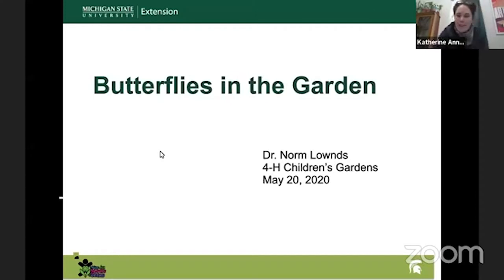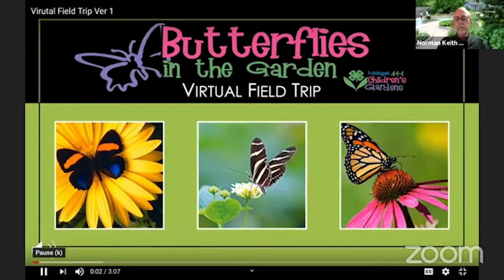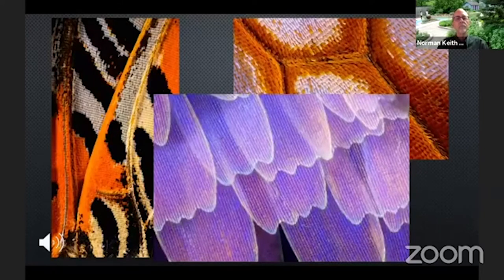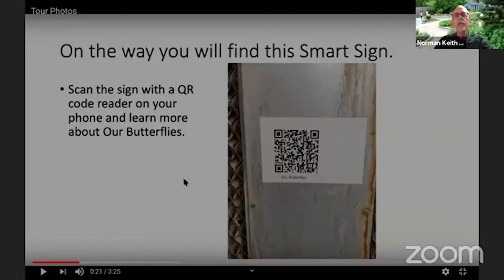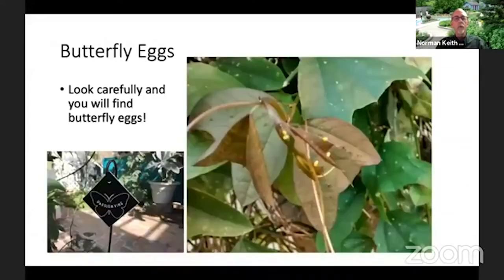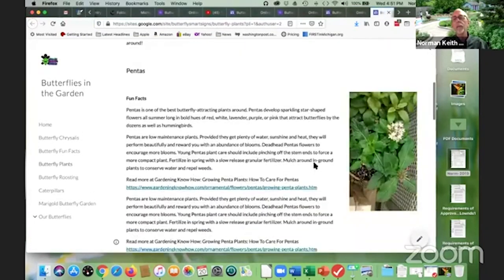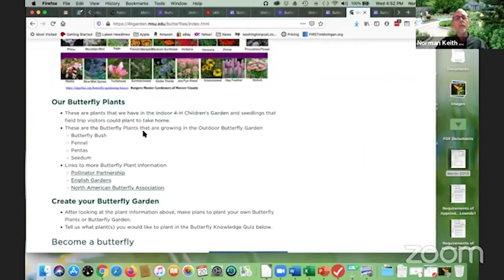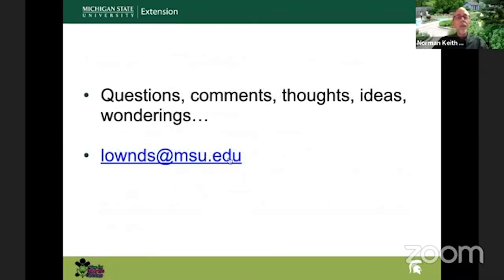4-H Children's Garden Online Butterfly School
4-H Children's Garden Online Butterfly School with Dr. Norm Lownds. Explore MSU's 4H Children’s Garden Butterfly School and learn about butterflies from Dr. Norm Lownds in the butterfly lab, play a butterfly life cycle game, and earn a 4H Children’s Garden Butterfly School certificate!
Presented by Dr. Norm Lownds of MSU Department of Horticulture and 4-H Children's Garden